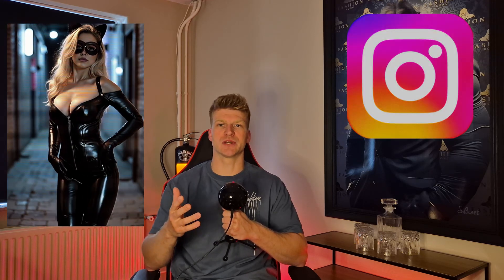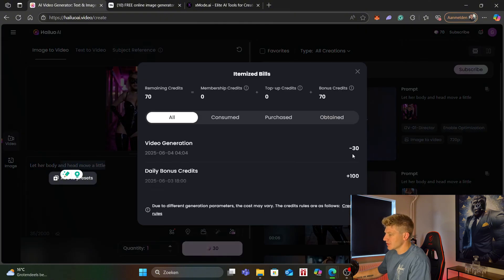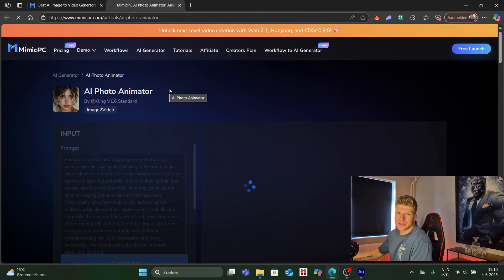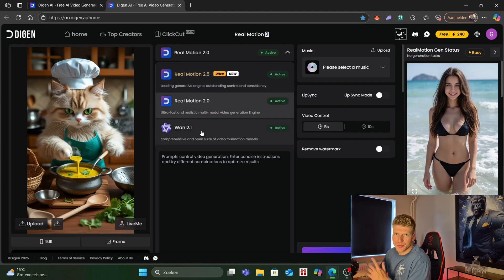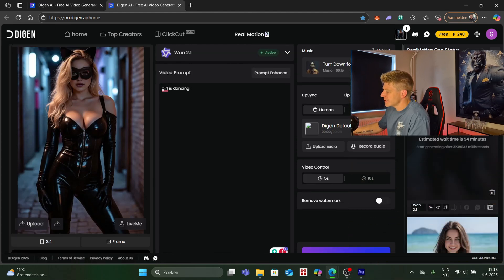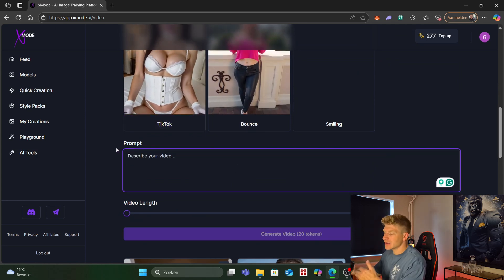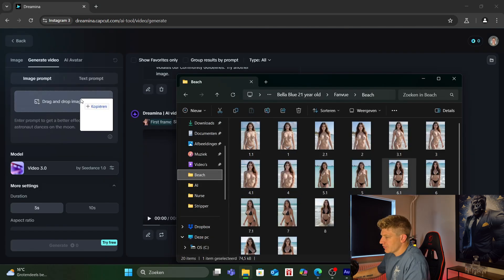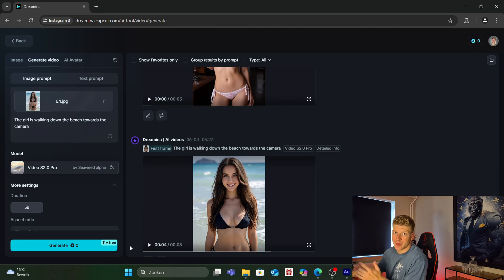How To Create Viral AI Videos That Drive Traffic to Your AI OFM Model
Want to create stunning videos to promote your AI models — without editing, scripting, or showing your face? 🤖🎥 In this video, I’ll show you how I use AI tools to generate short-form content that showcases and grows my AI models and OFM funnels.

Perfect for automating your content strategy, increasing visibility, and turning your models into money-making machines.
Watch now and start creating AI-powered videos that attract, engage, and convert — on autopilot.